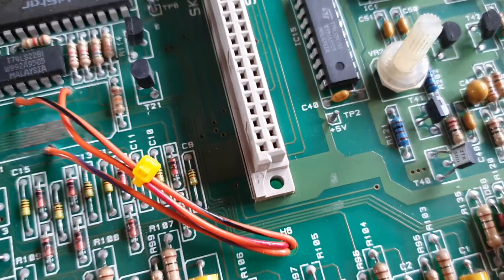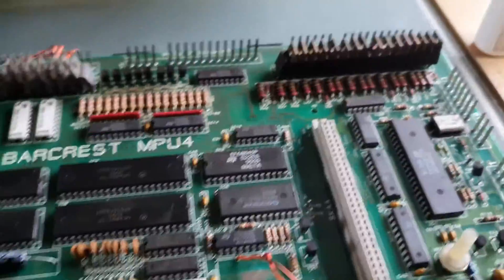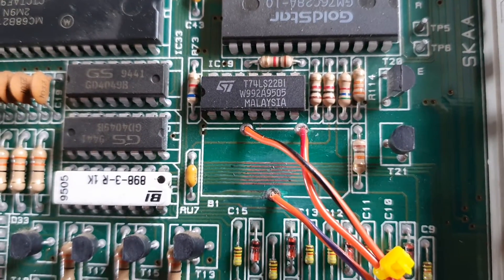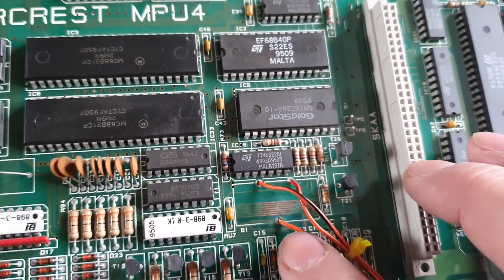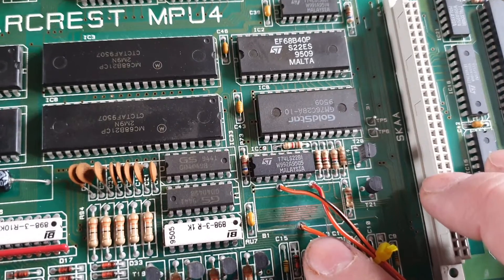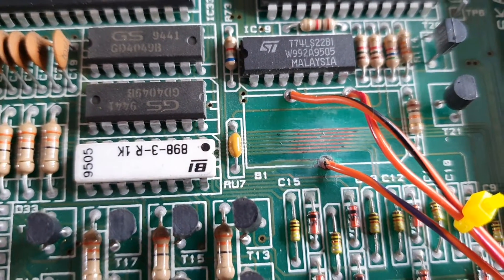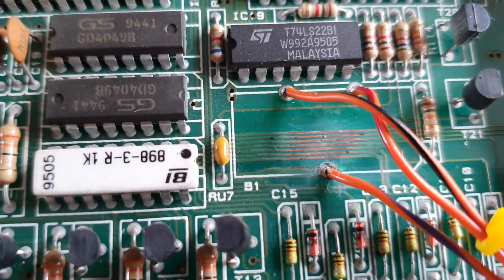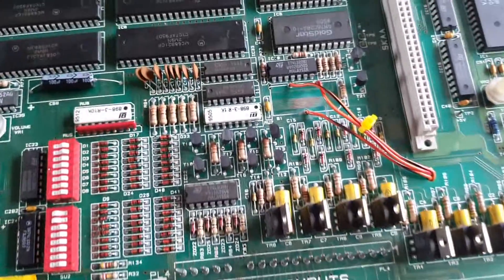MPU 4 Motherboard fly wiring help, how I clean corrosion from tracks etc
Just a quick video for a guy called Emmett who emailed me for help with his Tuppenny Nudger that he has picked up in Ireland, I have show how I fly wired the battery, cleaned the track area around the battery area and what the traces do in this area of the board.